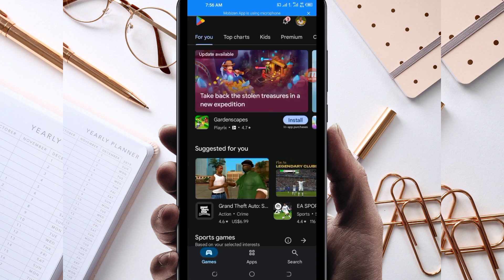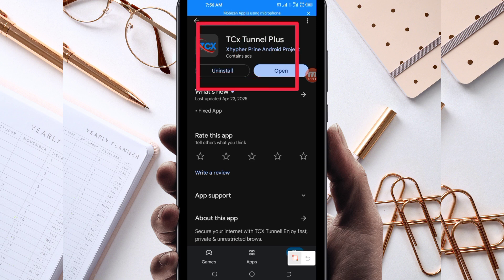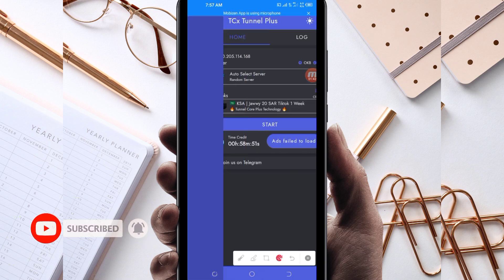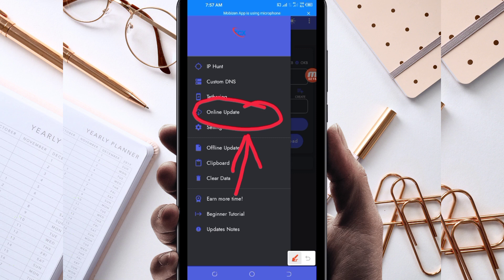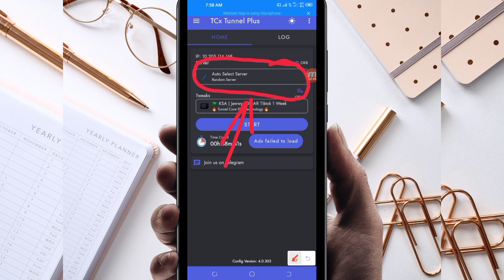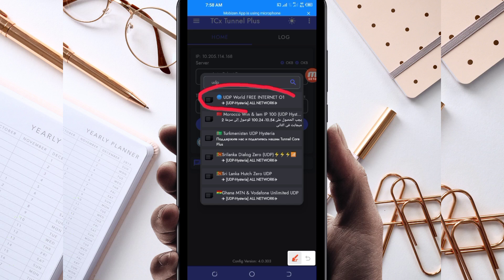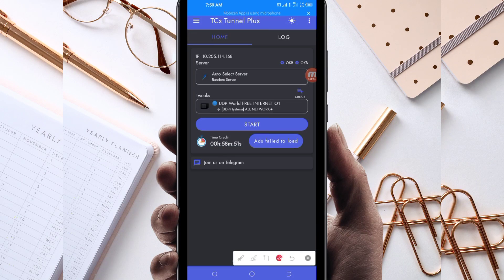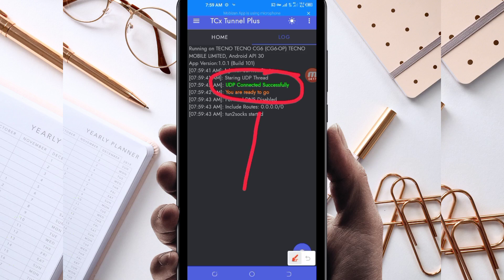How To Setup TCx Tunnel Plus VPN with all country UDP Settings for secure Browsing